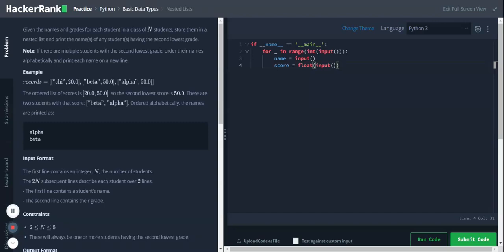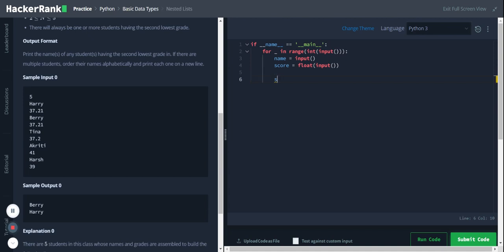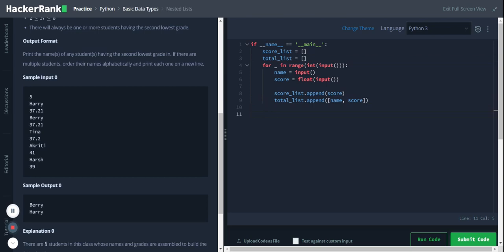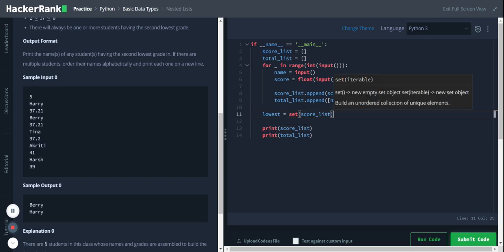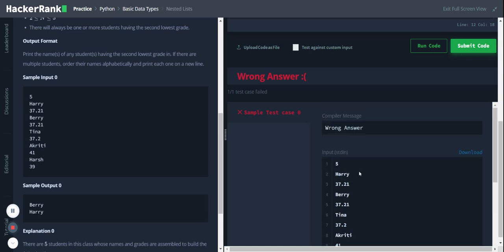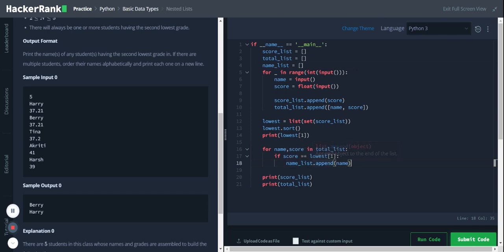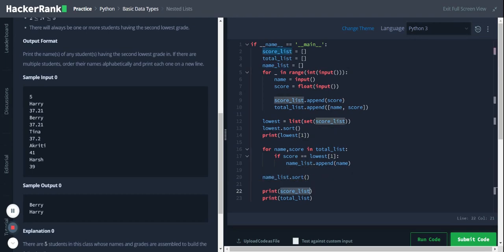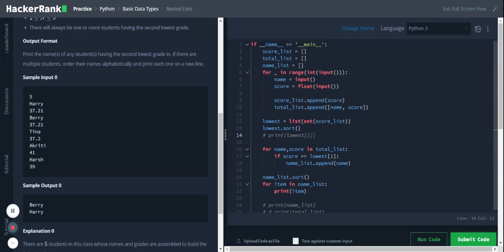Python | Nested list | Hackerrank Solution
Basic Data Types - Nested Lists